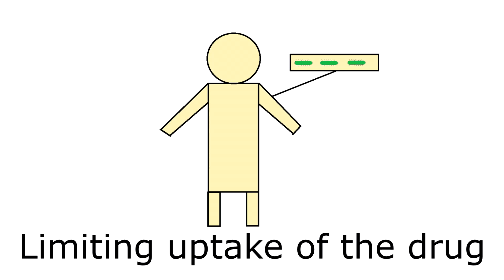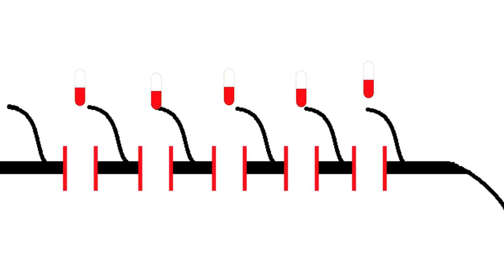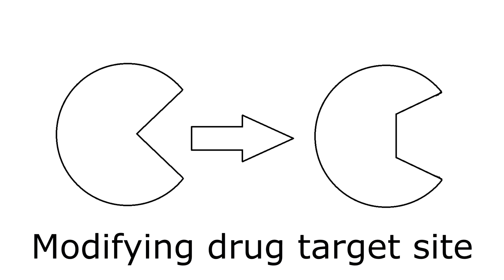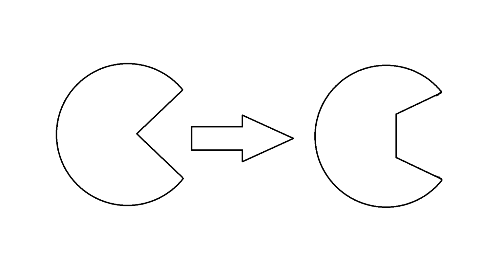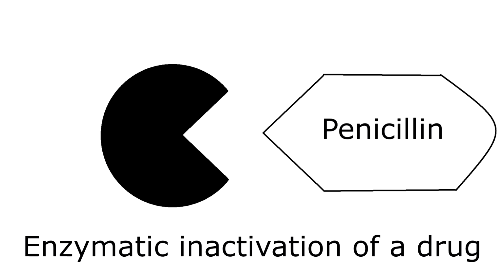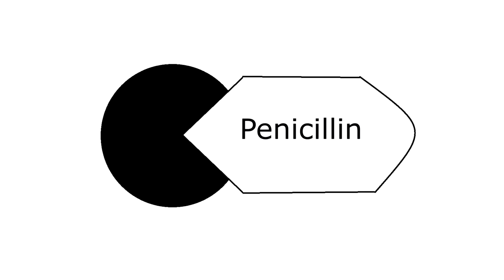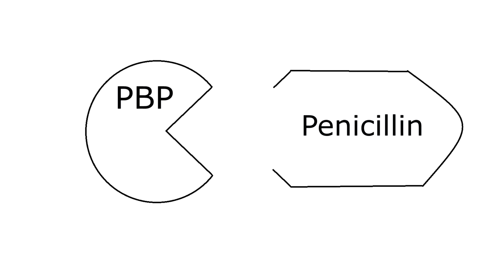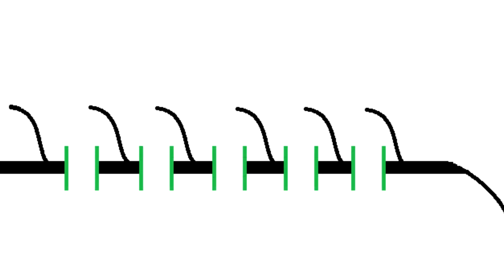The Invisible War: How Bacteria Survives Antibiotics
Introduction to the main types of antibiotic resistance. How bacteria learn to adapt and survive in the presence of antibiotics